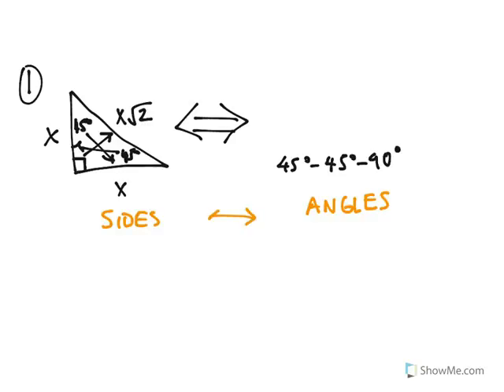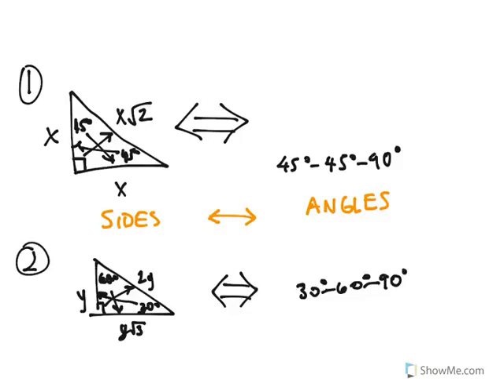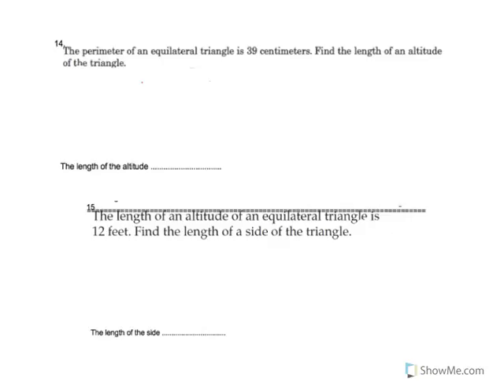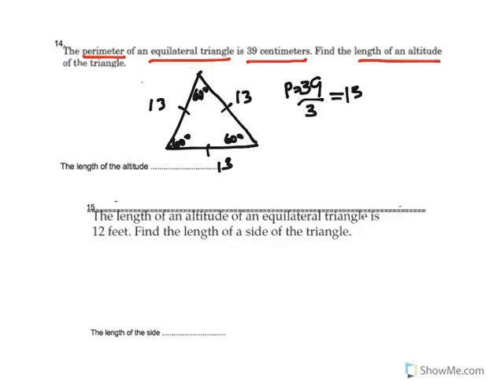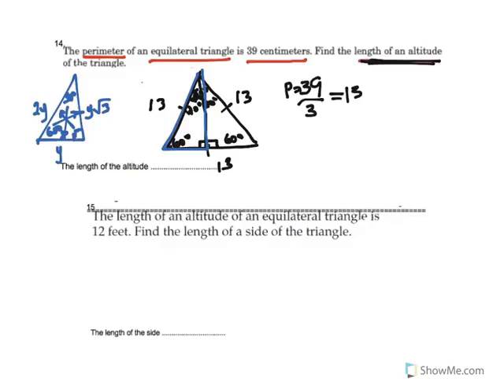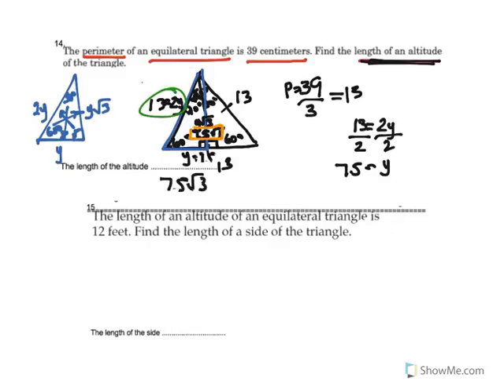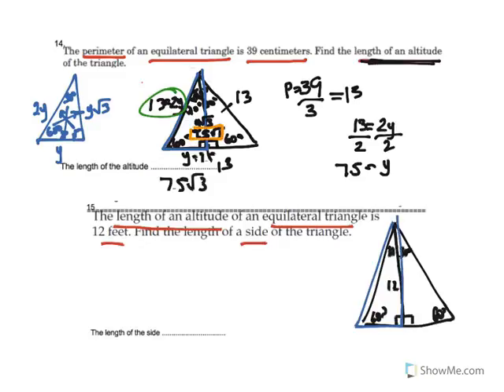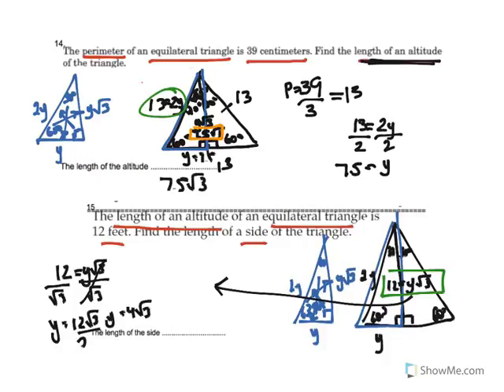Special Triangles Review